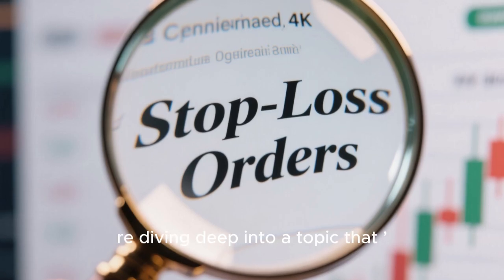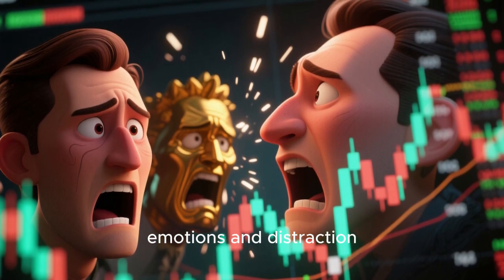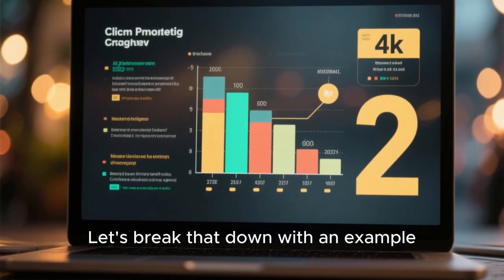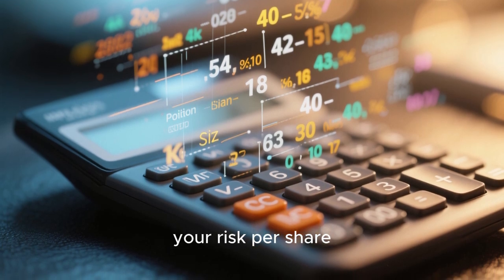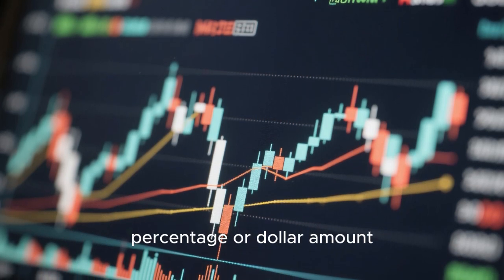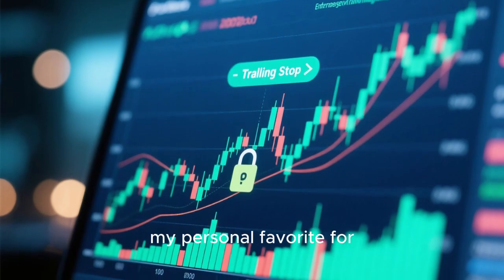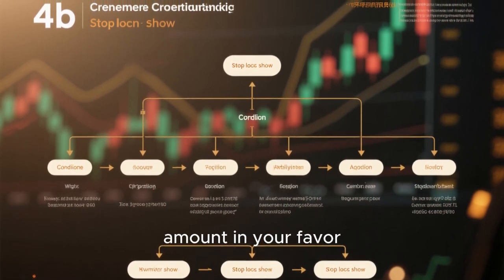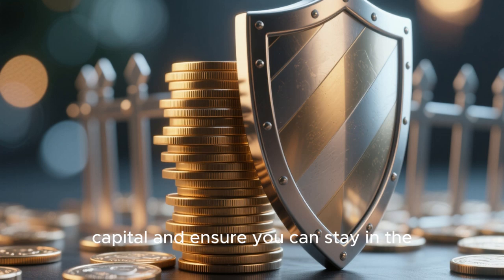Incorporate stop loss orders into a comprehensive 1